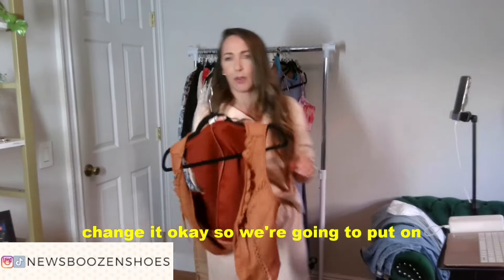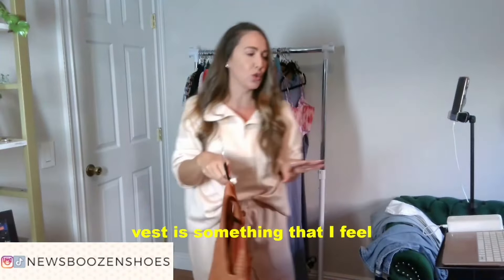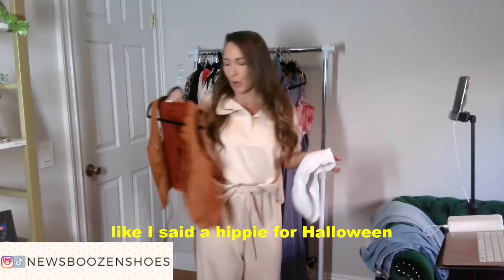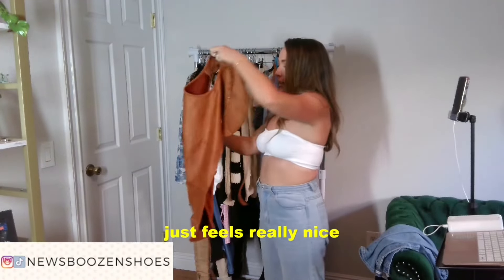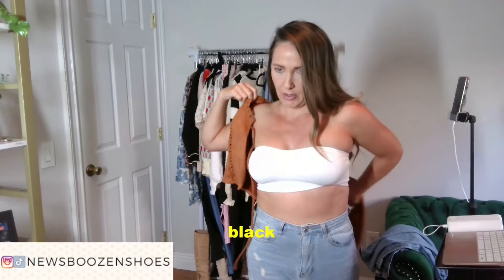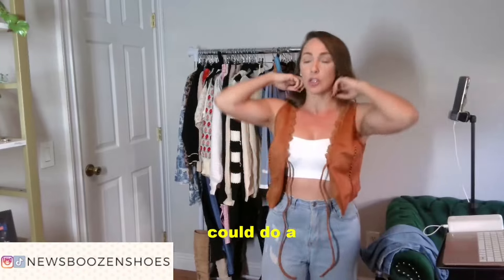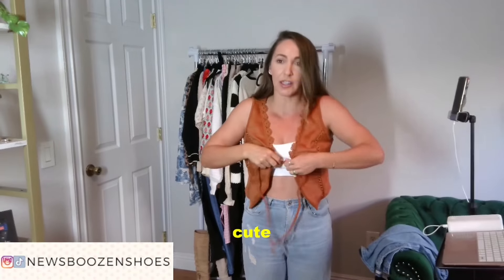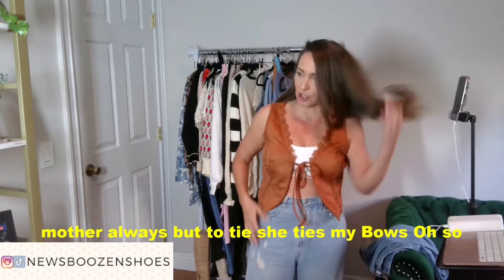Boho Hippie Vest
This is such an incredibly cute vest that could be worn for Halloween as a hippie costume and something you'll definitely want to wear after as well. It's a beautiful suede with gorgeous details and it runs true to size.